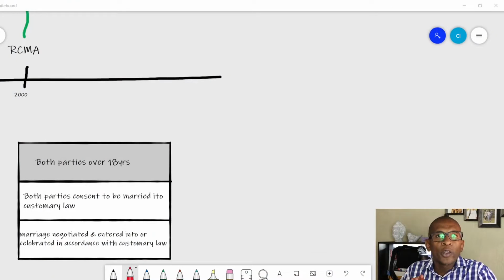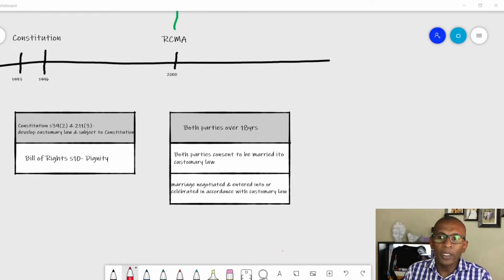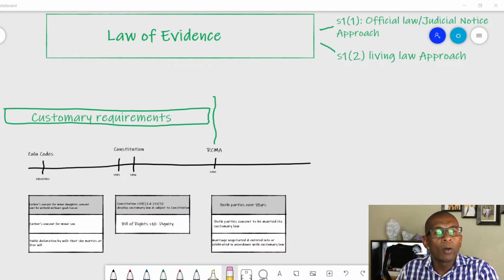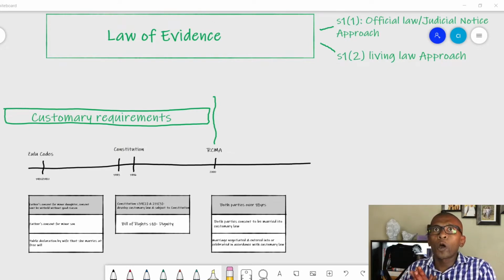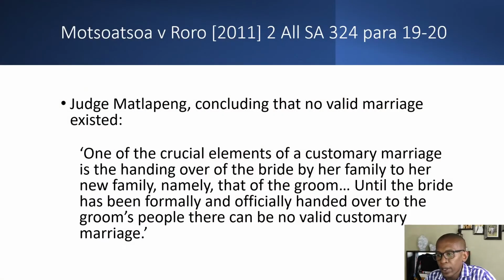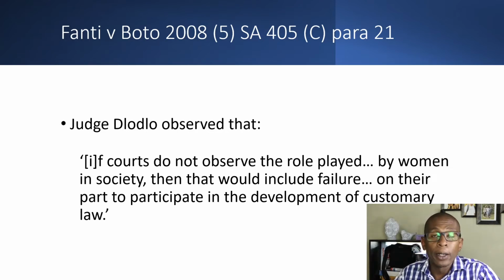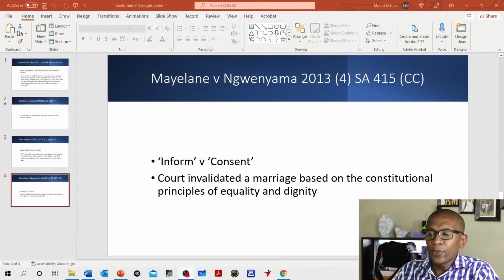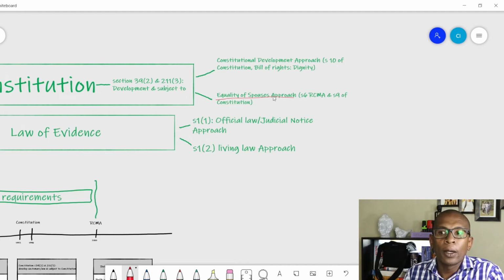Are you really married?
Recognition of customary marriages in South Africa and how they impact on estate planning.